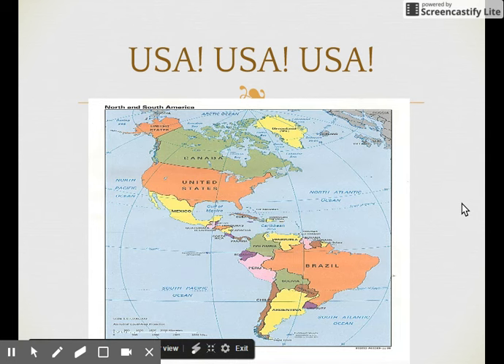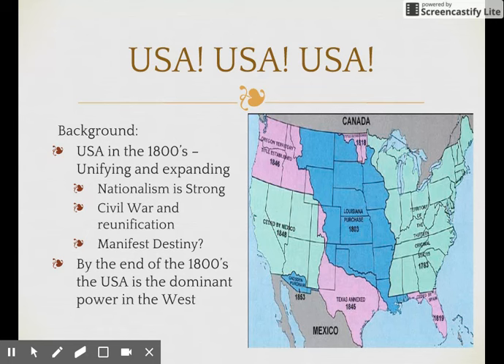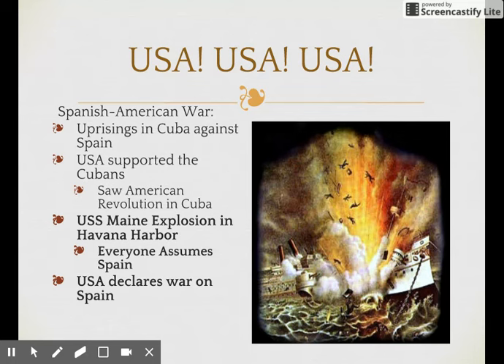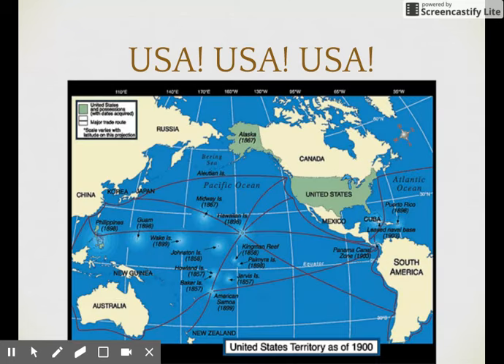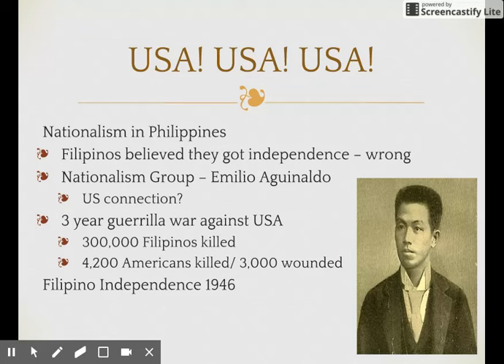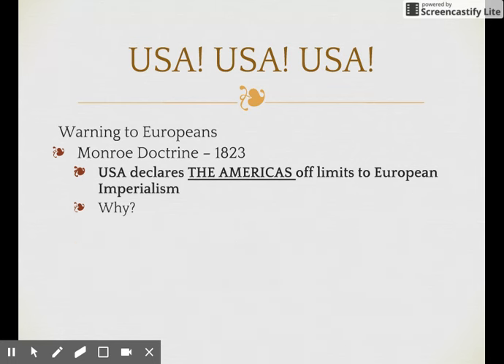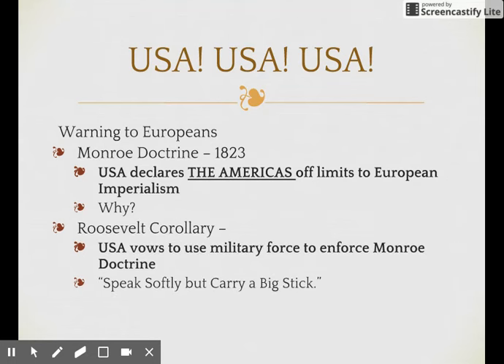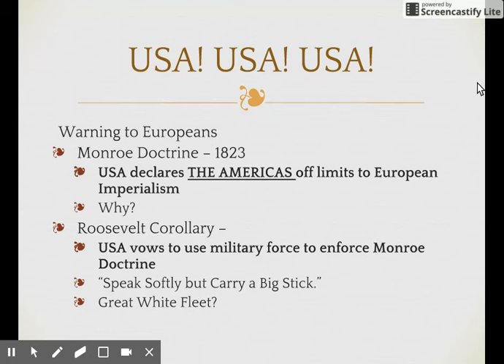U3L9: USA Imperialism